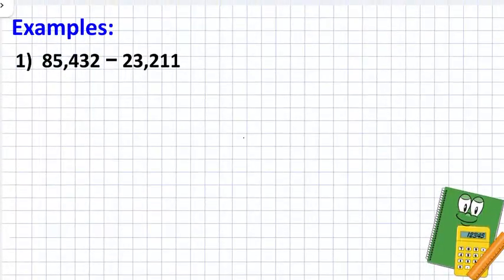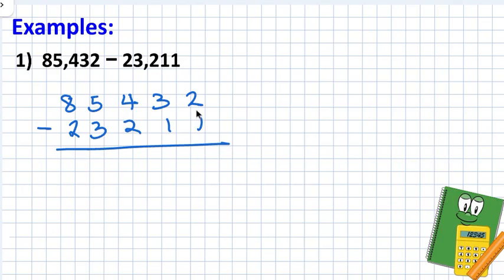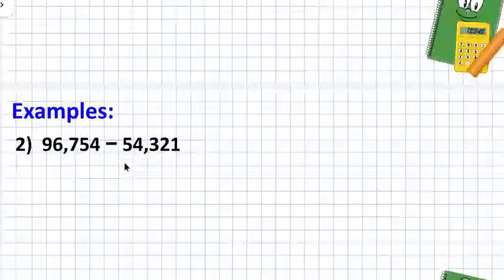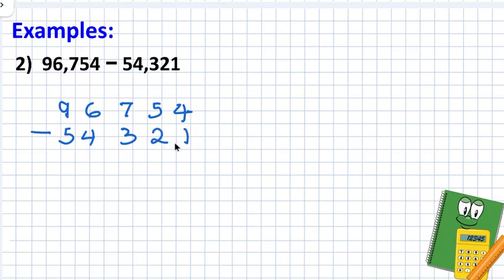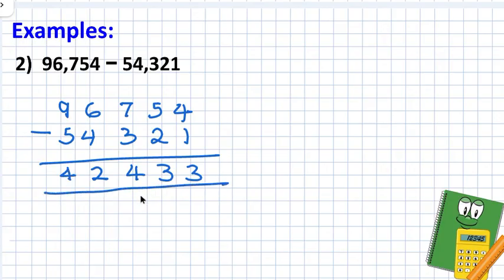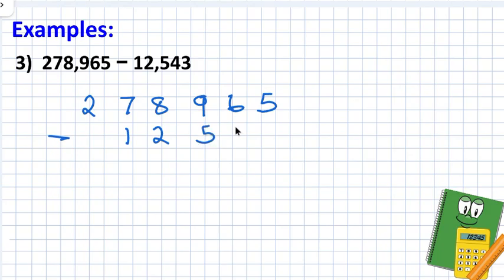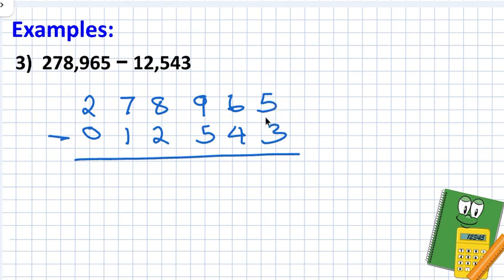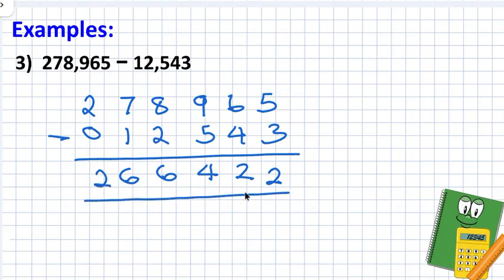“Can You Subtract BIG Numbers Without Borrowing? 😲 (Most Students Get This Wrong!)”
Struggling with subtracting large numbers? Think you always need borrowing? Think again! In this easy-to-follow maths lesson, you’ll discover a simple trick to subtract big numbers without borrowing—perfect for beginners, primary school students, and anyone who wants to improve their mental maths skills.

This step-by-step tutorial is designed to make subtraction faster, easier, and more fun. Whether you're preparing for exams, helping your child with homework, or building strong maths foundations, this lesson will boost your confidence instantly.

✨ What you’ll learn:

How to subtract large numbers easily
When borrowing is NOT needed
Simple techniques to avoid common mistakes

Perfect for:
Primary school students, Year 4–Year 7, homeschoolers, parents, and teachers worldwide.